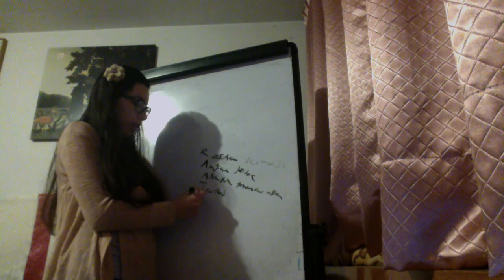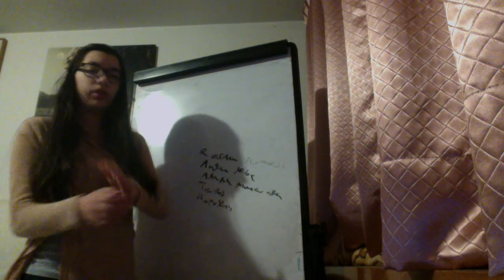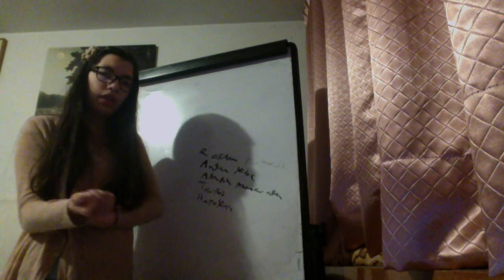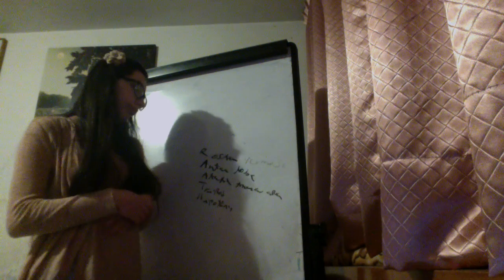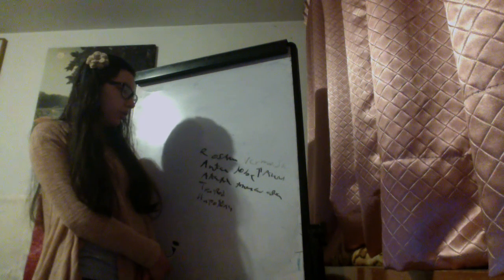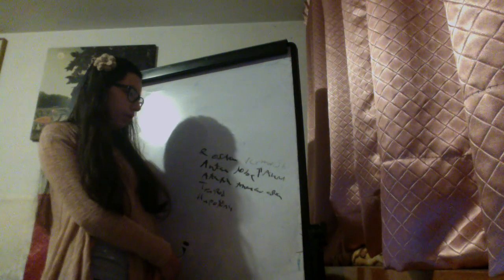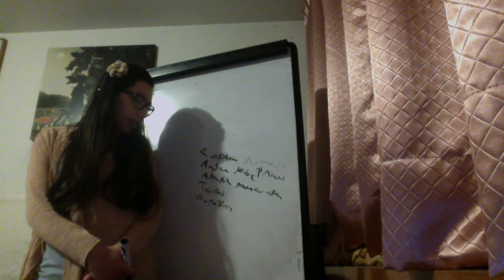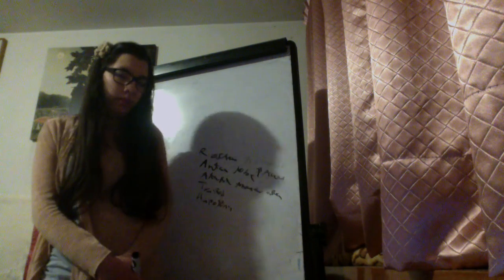Rostral Vermal Cerebelar syndrome